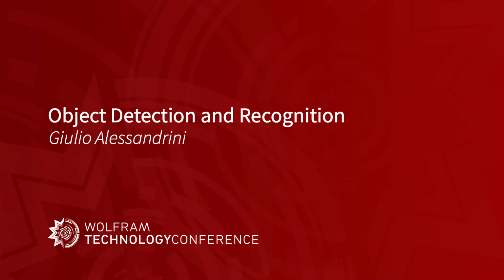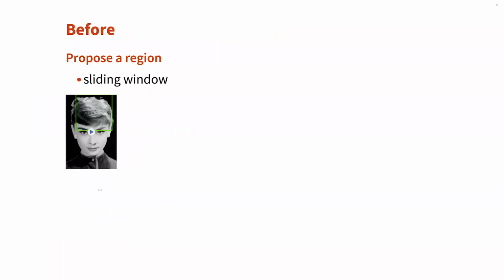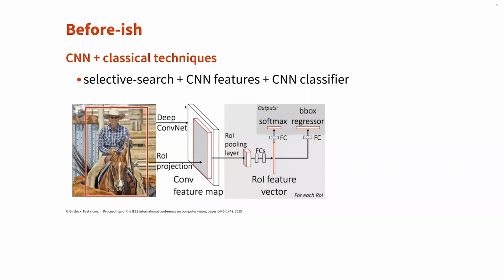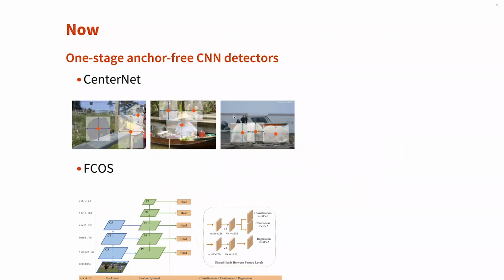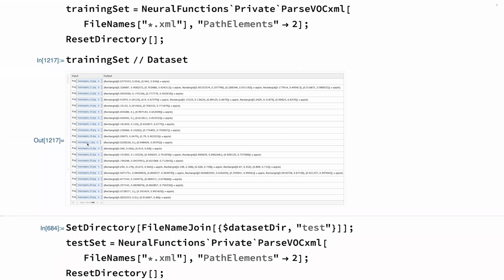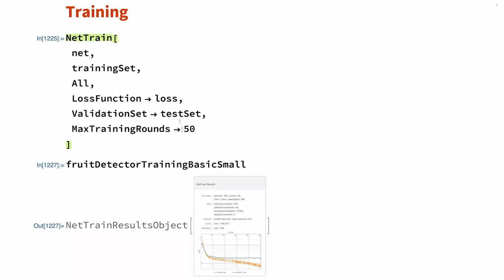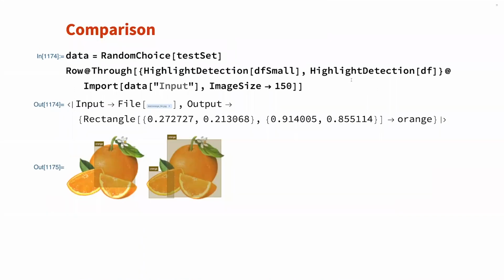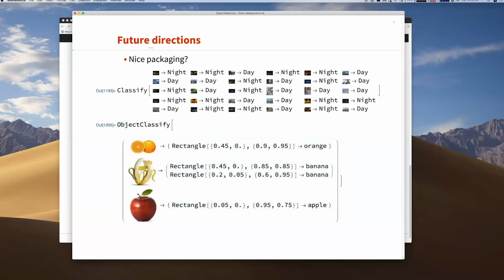Object Detection and Recognition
When we look at a picture, we can immediately localize and name a plethora of things represented in it. Even since before the advent of deep learning, researchers have been trying to create machines that can do the same. In recent years, these detectors have reached a level of accuracy that has made many areas of computer vision possible, including self-driving cars, identity verification, object tracking, medical imaging and more. In this talk, Giulio Alessandrini shows how to use the Wolfram Language to build a full object detection pipeline, import or generate the necessary data and create a model to process the result.